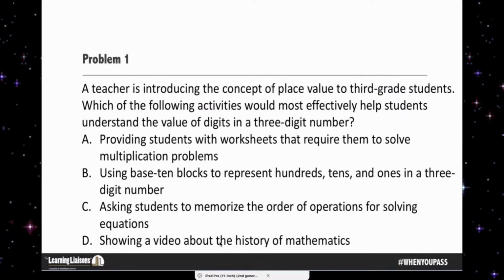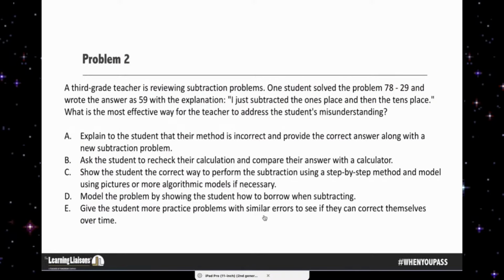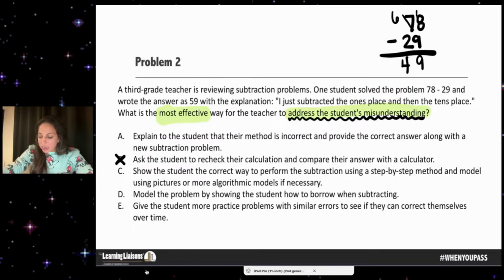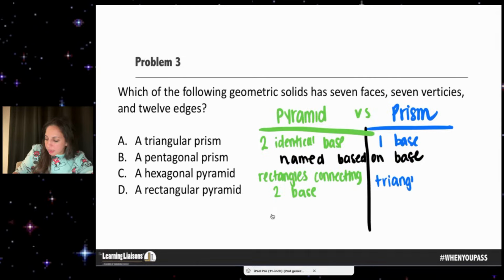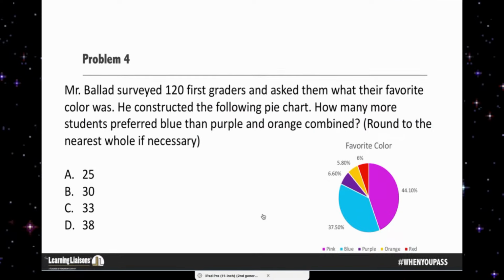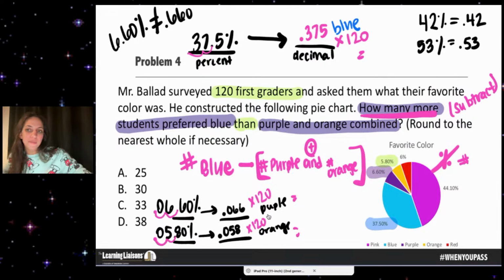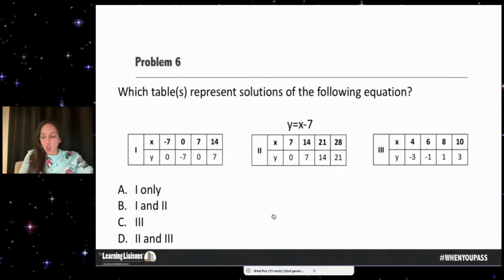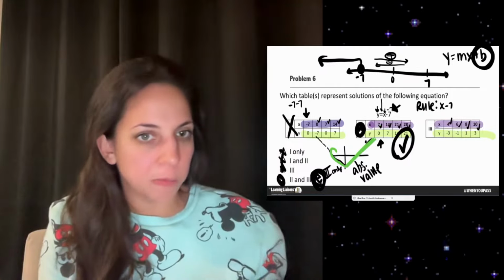Free Math Prep Wednesdays | Hot Topics Math [FTCE, TExES, Praxis, & MTTC] - September 4, 2024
Florida
Texas
Michigan

00:00 Count In
01:05 Dr. A Introduction
03:45 Amy Joins
07:11 Problem 1
12:58 Problem 2
22:43 Problem 3
30:06 Problem 4
37:00 Problem 5
40:38 Problem 6
47:20 Next Week
47:51 Dr. A Closing